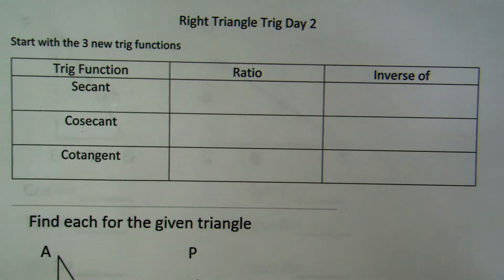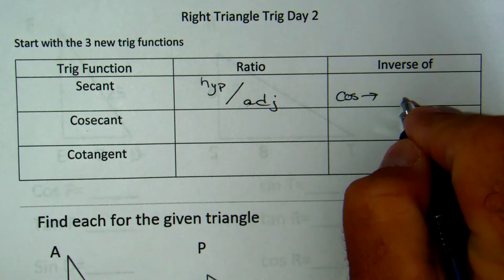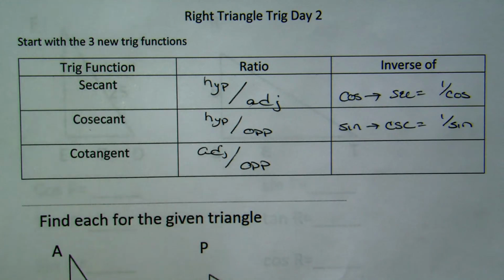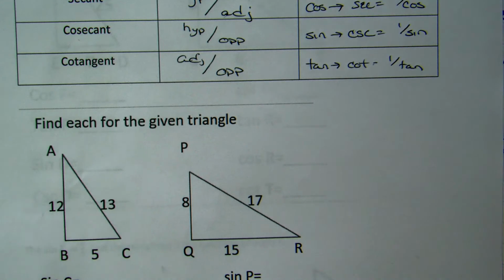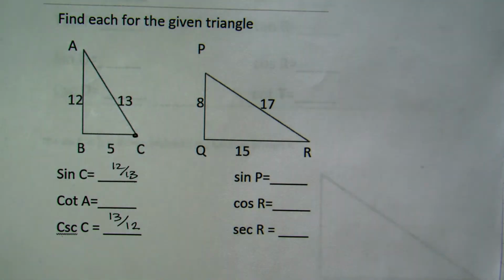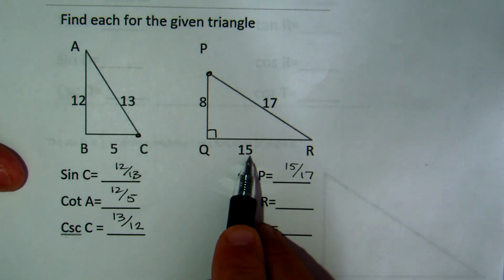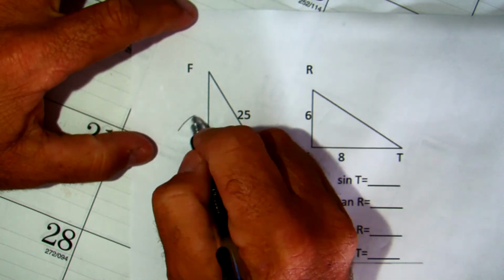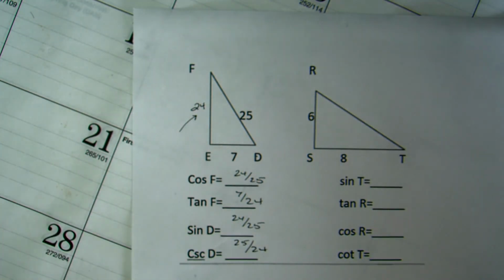Day 2 Presentation 2020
Secant, Cosecant, and Cotangent Explanation